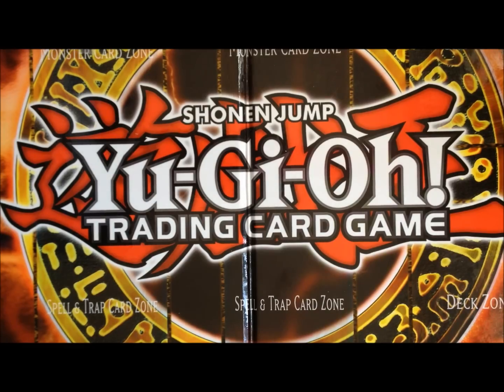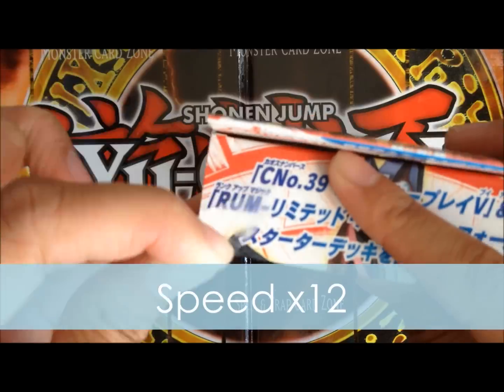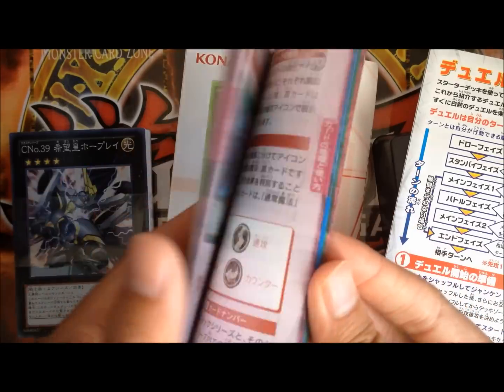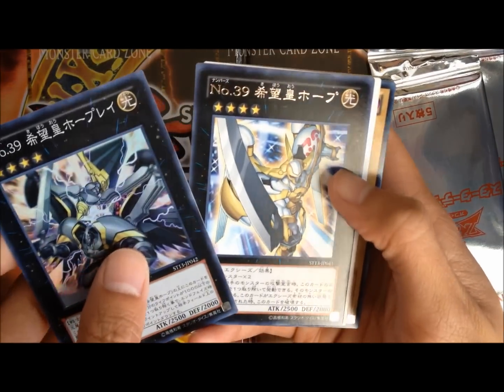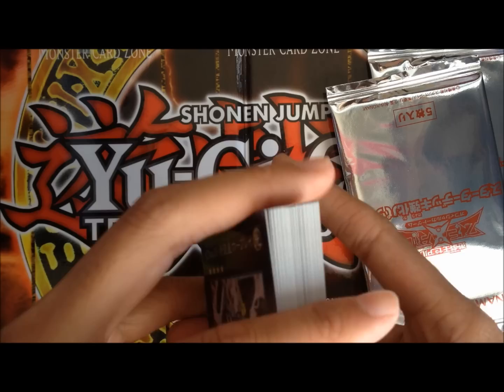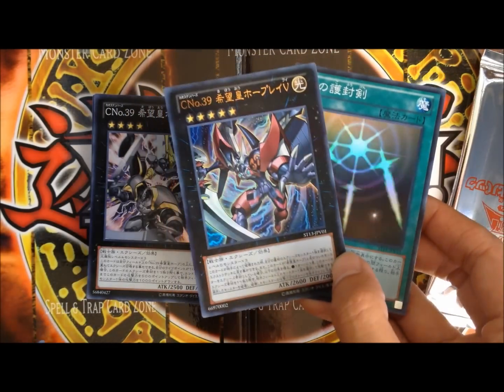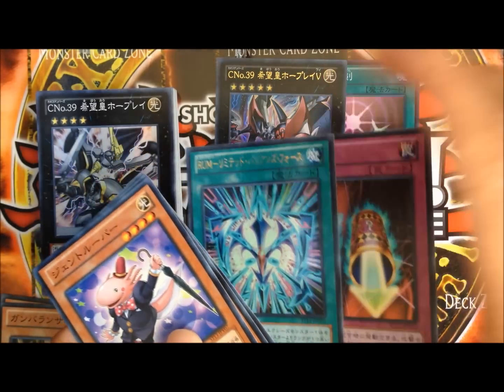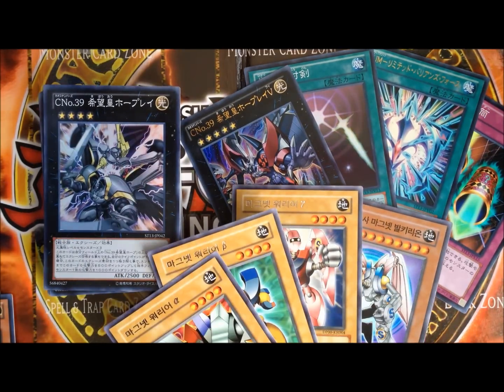Yugioh 2013 Starter Deck Opening! (OCG Japanese)